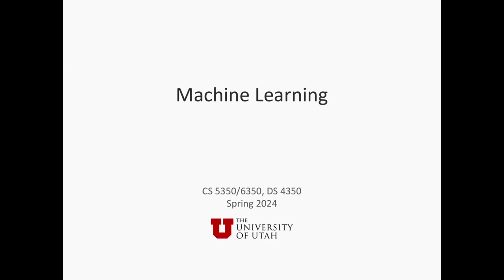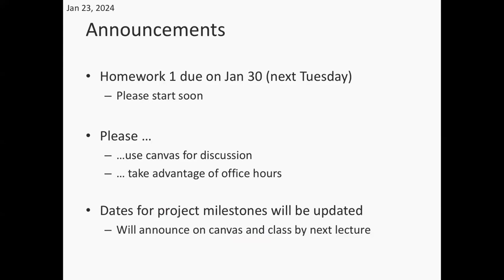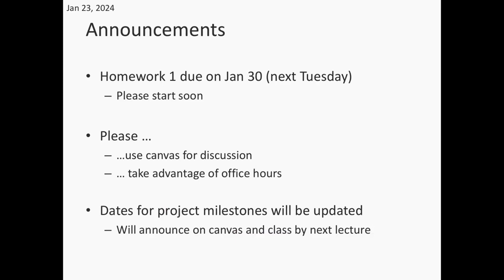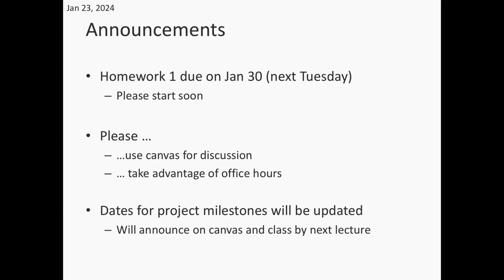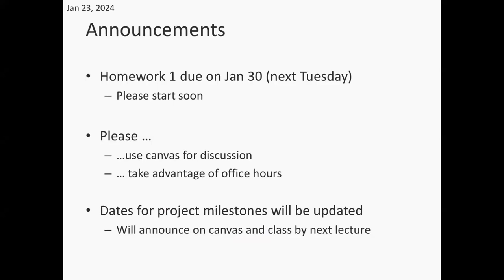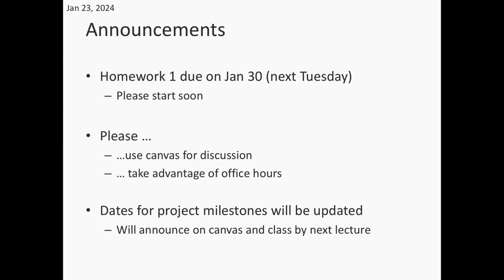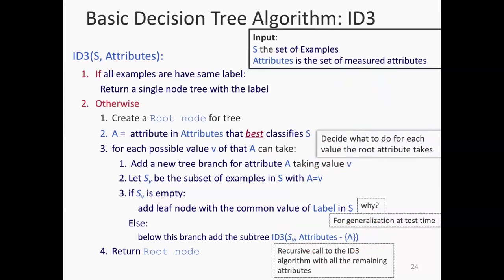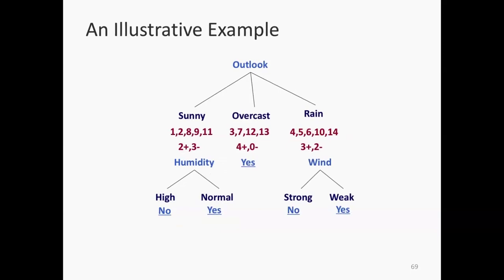Machine Learning: Lecture 5: Decision trees (continued)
This lecture continues our discussion of decision trees. It discusses practical concerns about the decision tree learning and takes a first look at the problem of overfitting.